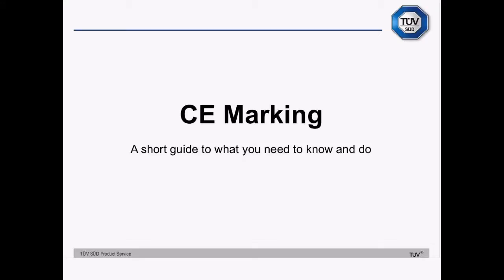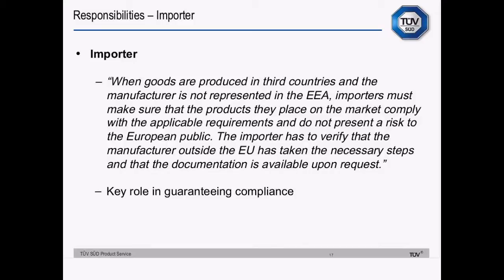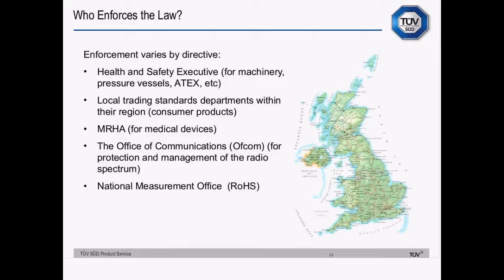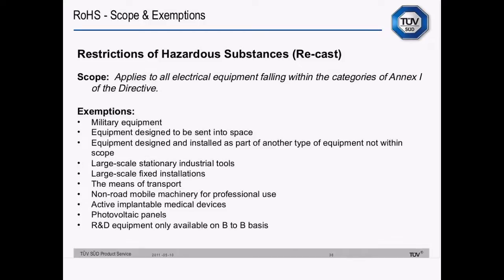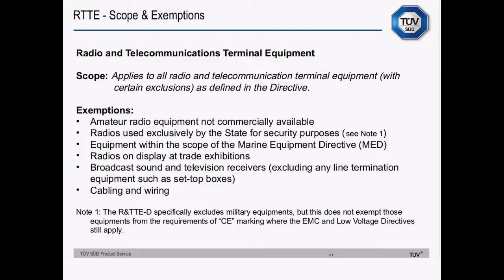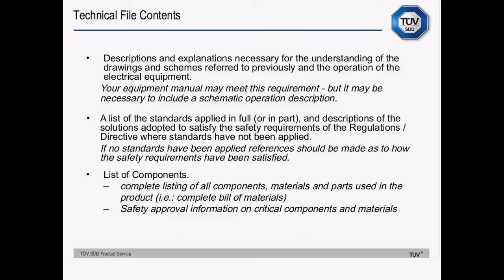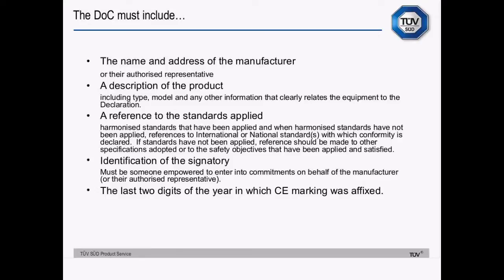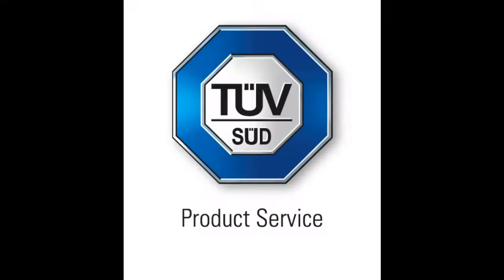Introduction to CE Marking (April 2014)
This webinar presented by Alastair McLaughlin, TÜV SÜD Product Safety Specialist, provides a practical guide to what you need to know about CE marking requirements for electrical and electronic equipment placed on the European Market.

To download a copy of the presentation slides and the Q&A session, which includes answers for all of the questions submitted during the webinar,